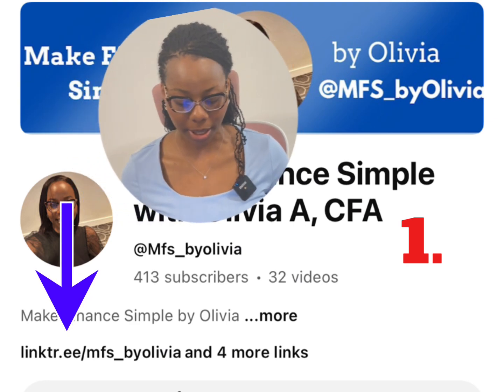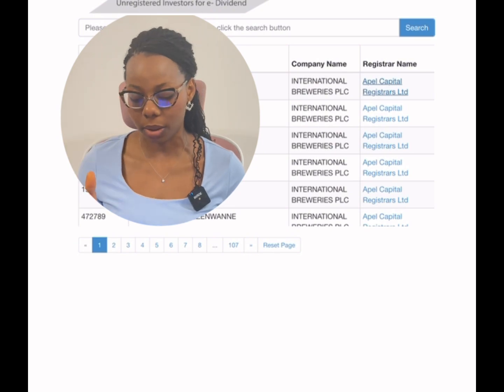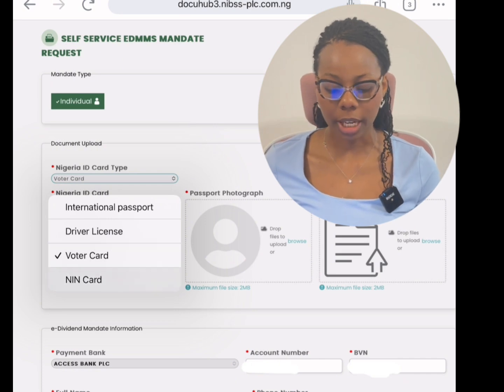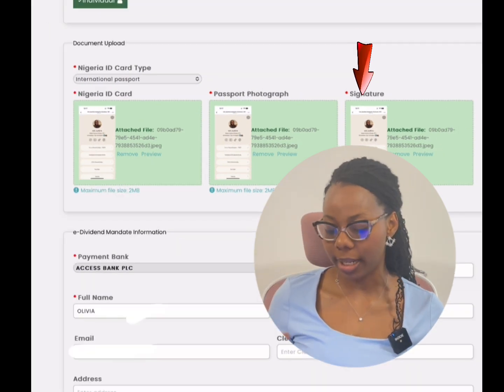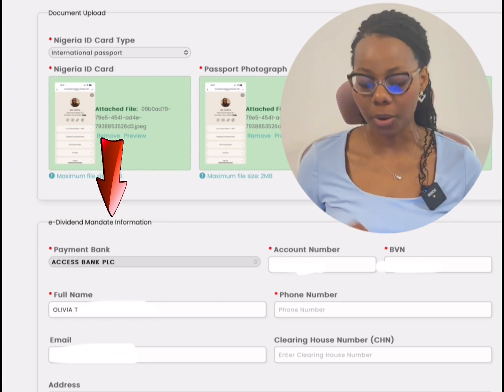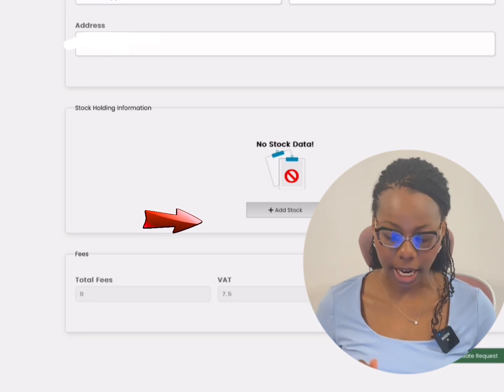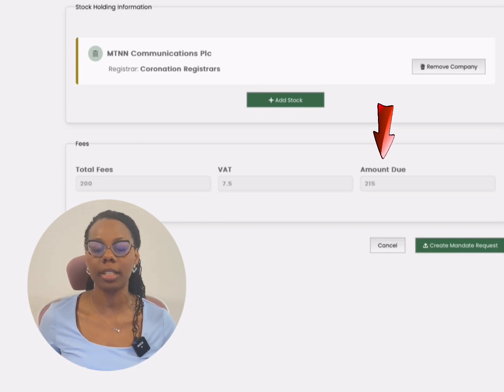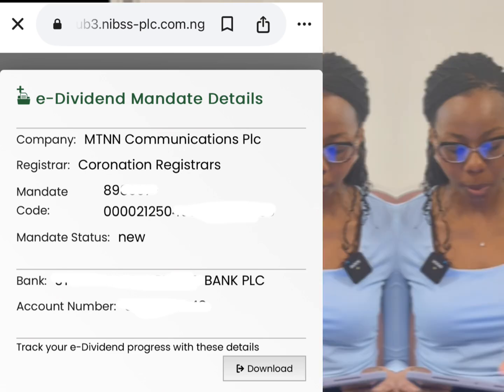How to Fill the Unclaimed Dividends Form Step by Step | Claim Your Millions in Unclaimed Dividend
Do you have unclaimed dividends in Nigeria? You’re not alone — billions of naira are still sitting unclaimed because many investors haven’t completed the required forms.

In this video, I’ll walk you through how to fill the unclaimed dividends form step by step, so you don’t miss out on money that’s rightfully yours. This will help you claim your dividends from your old or forgotten shares

You’ll learn:
✅ Where to get the unclaimed dividends (e-dividend mandate) form
✅ How to complete each section correctly
✅ Documents you’ll need to attach
✅ Tips to make the process faster and smoother
✅ How this helps you claim all past and future dividends directly into your bank account

💡 This is Make Finance Simple — breaking down money and investing in ways you can actually use.

🔗 Get the unclaimed dividends form + full list of NGX-registered brokers